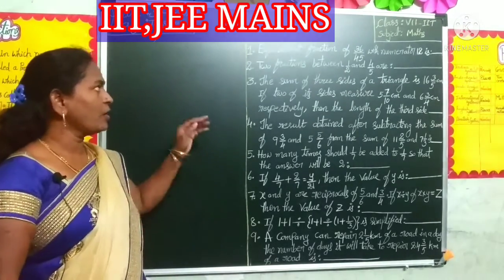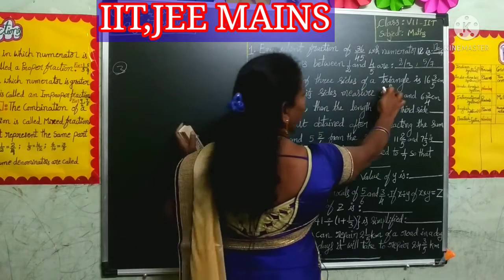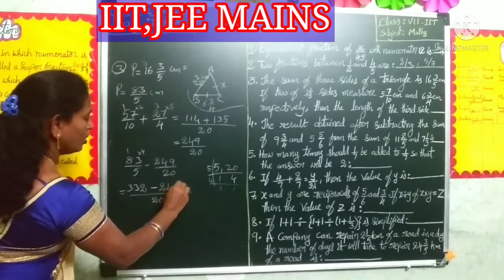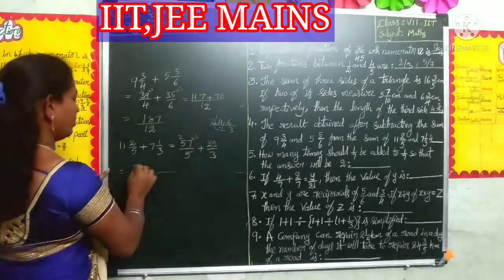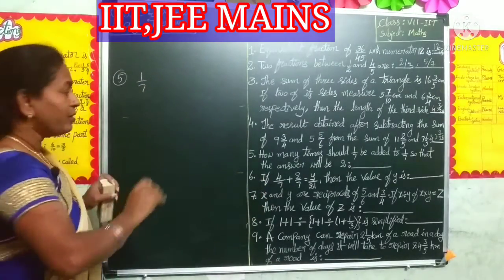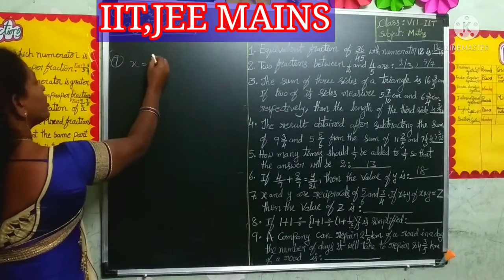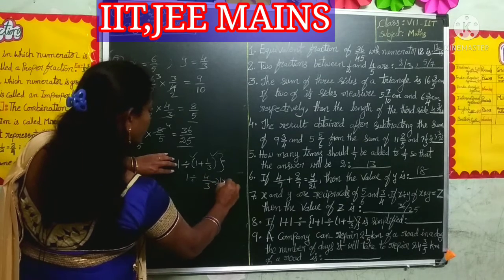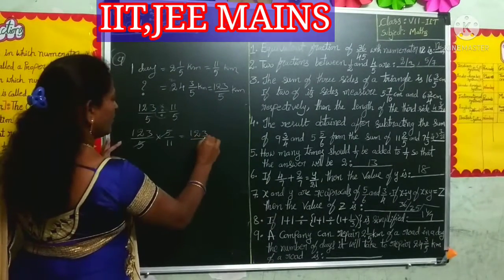IIT, JEE MAINS All types of competitive examination questions From Fractions